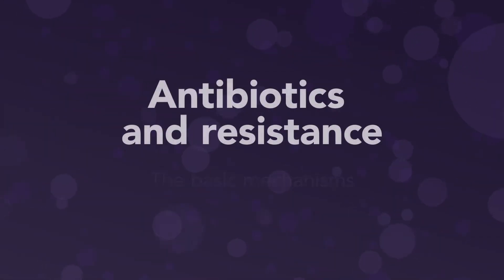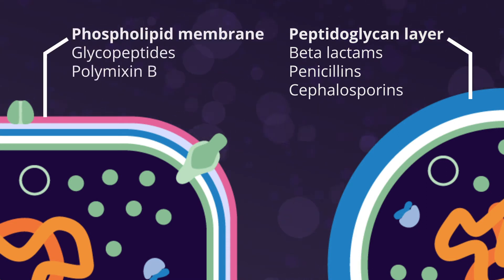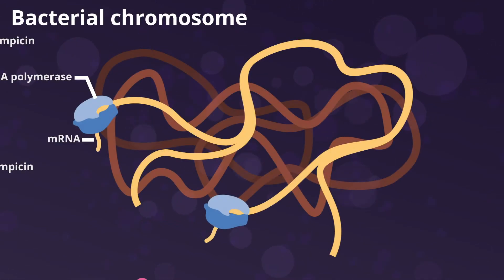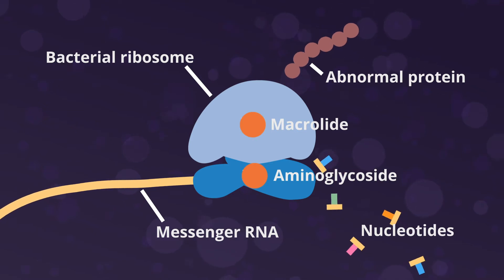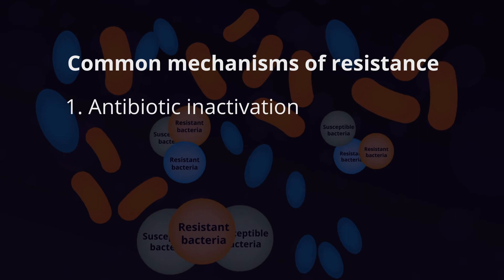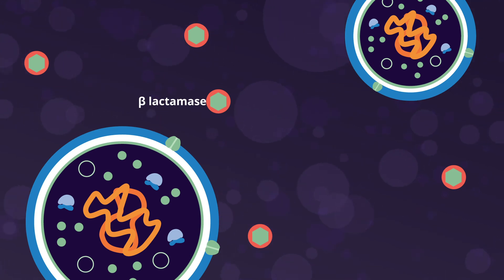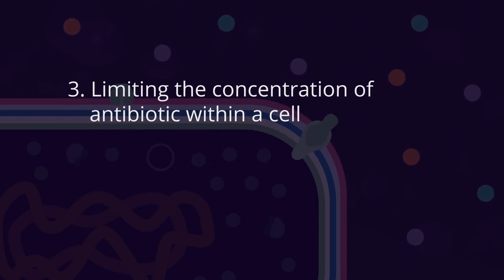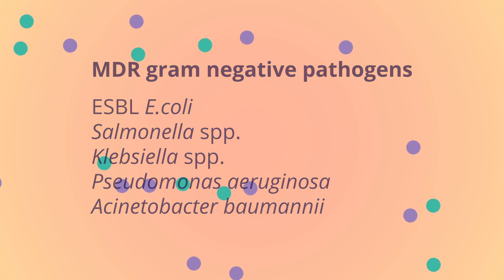Module 2 - Antibiotics and resistance - the basic mechanisms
This animation will walk you through the basics on how different classes of antibiotics work and some of the most common mechanisms of resistance that stop them from working. This video is part of the content for Module 2 of the AMR Vet Collective Online Vet AMS Course. You can access the course from the

Our mandate is simple.

We translate the science around AMR and stewardship into meaningful and practical information that veterinarians can call upon to make informed, evidence-based decisions in their daily practice.

We want every clinician to feel confident in understanding stewardship principles so that they can diagnose, prescribe, and manage infectious patients with confidence.